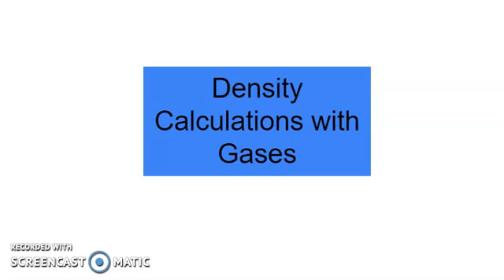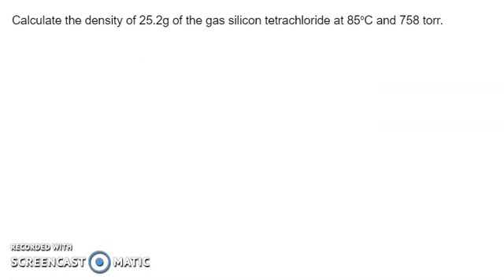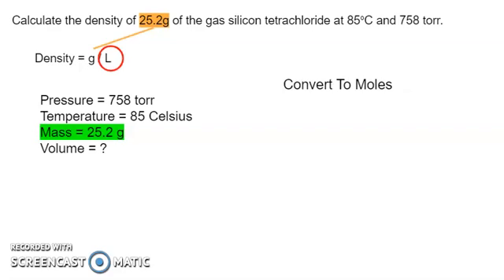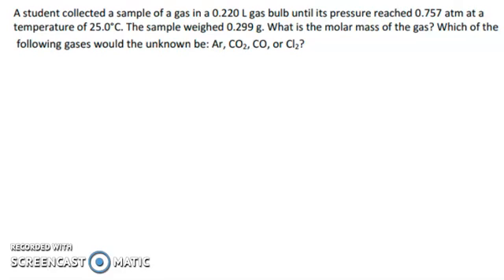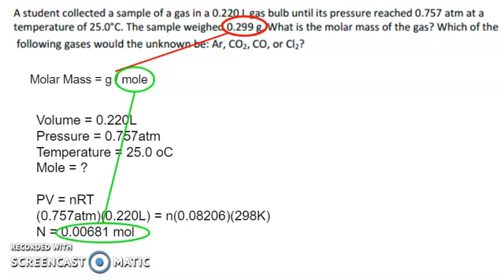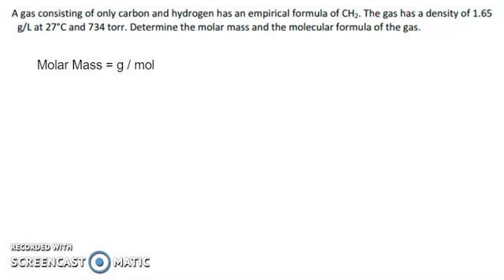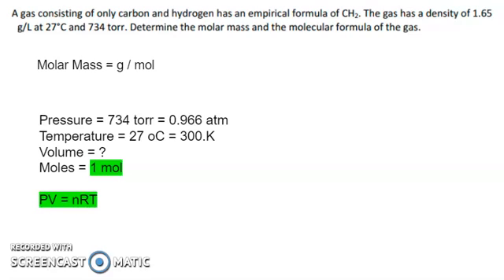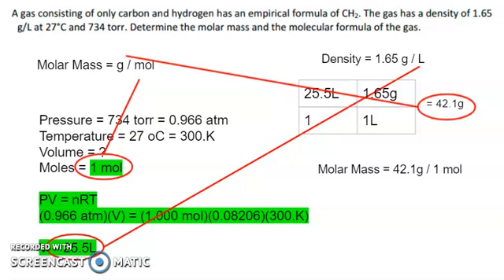AP Density and Molar Mass of Gas